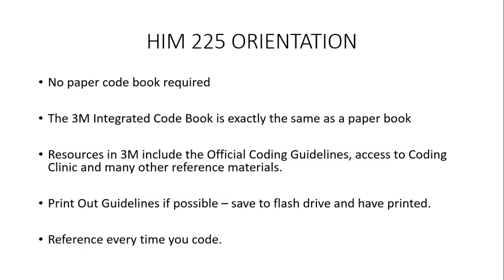HIM 225 ORIENTATION LEC SP21